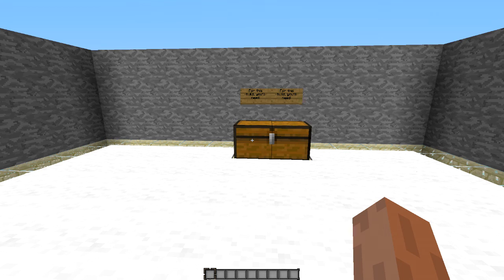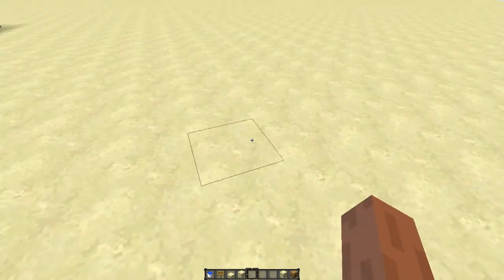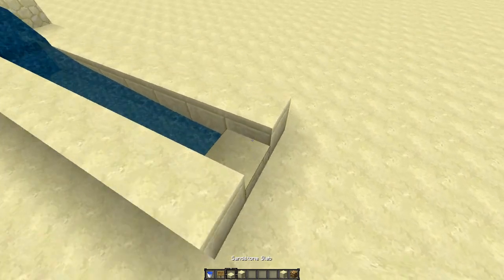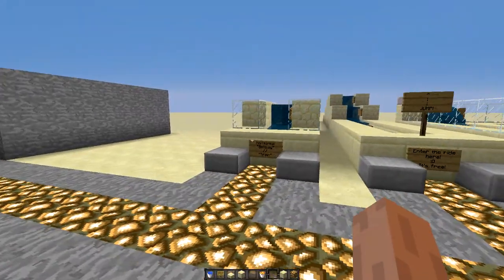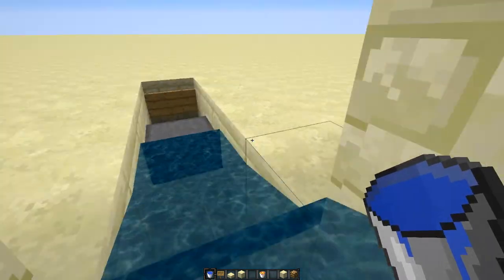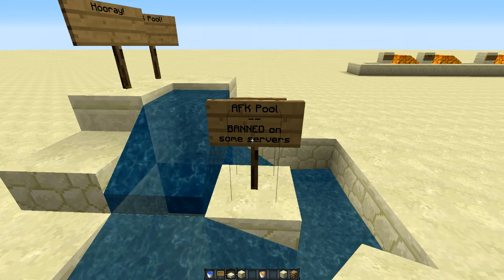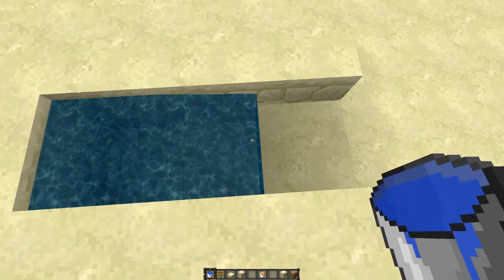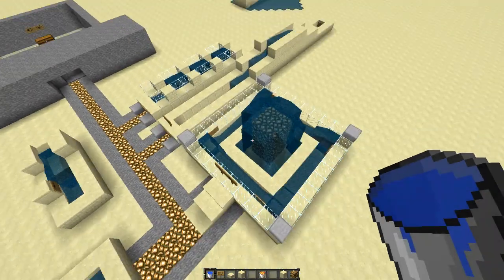Minecraft Tutorials (5): Upwards Water Flow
Just a quick how-to-make-water-flow-up tutorial.

Add Me On Skype: duke.tran4